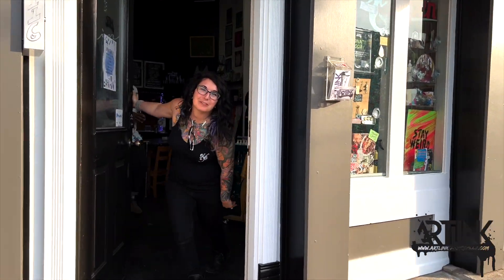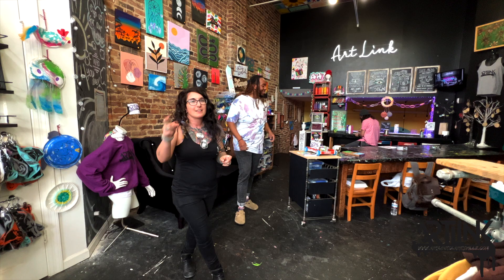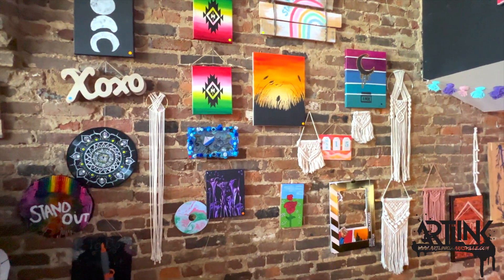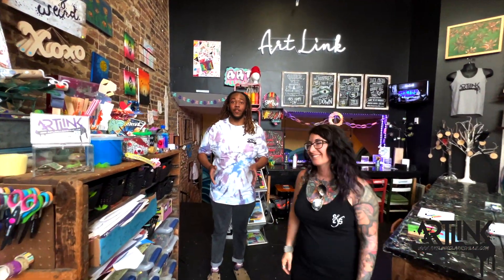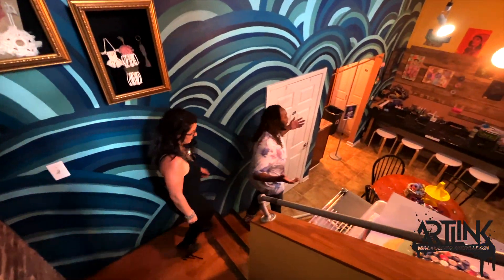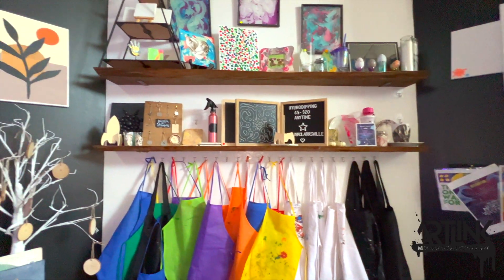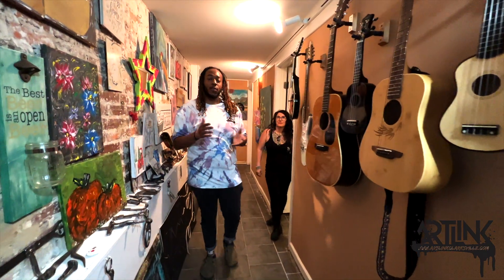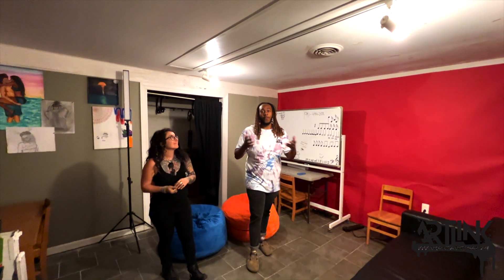Welcome to the ArtLink Studio Tour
Welcome to the ArtLink Studio Tour. If you haven't made it in yet and wonder what is on the inside of the walls of the ArtLink Studio your in luck! We have an exclusive walk through guided tour of our entire space. Featuring Our founder Maria Haycraft and Volunteer and Board member Darrion Wiley-Hunt you will find these a captivating few minutes as they entertain along the way.
So what are you waiting for. click the video. Lets get started
video made by sublimity